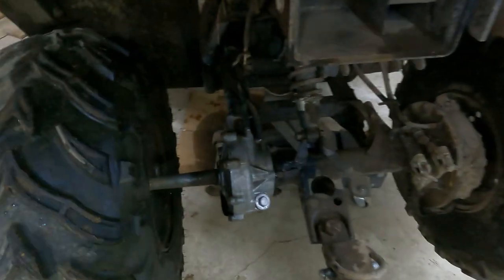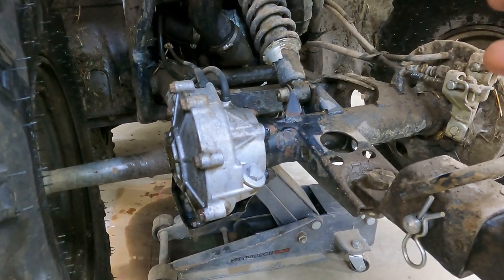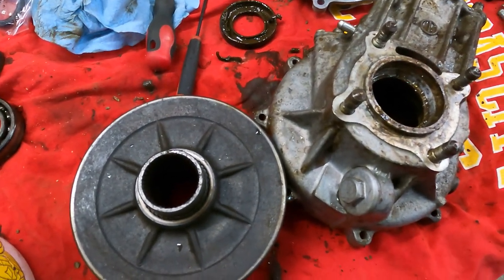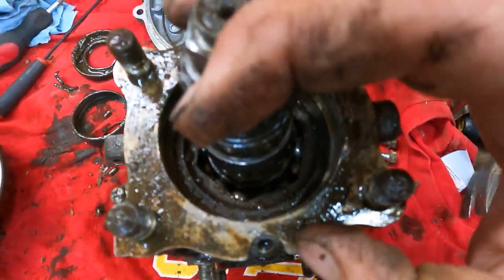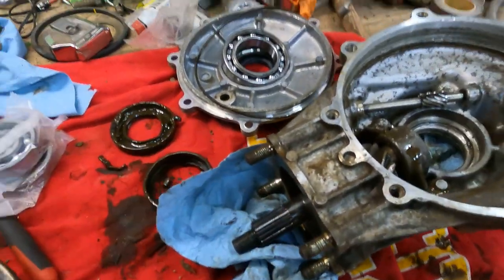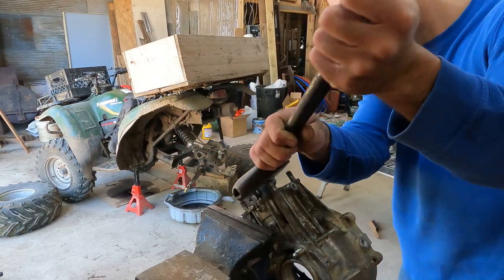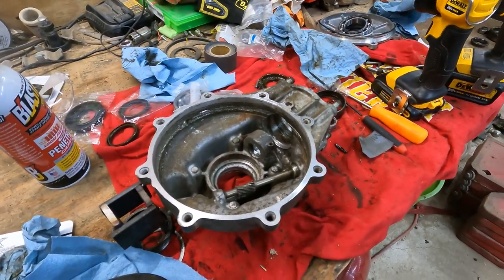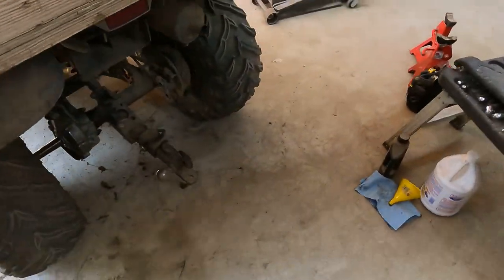Shop Time: Kawasaki Prairie 300 Rear Differential Repair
Hi everyone!  We had another breakdown!  The rear differential went out in the 4wheeler.  We had to put a new bearing and seal kit in.  God Bless!